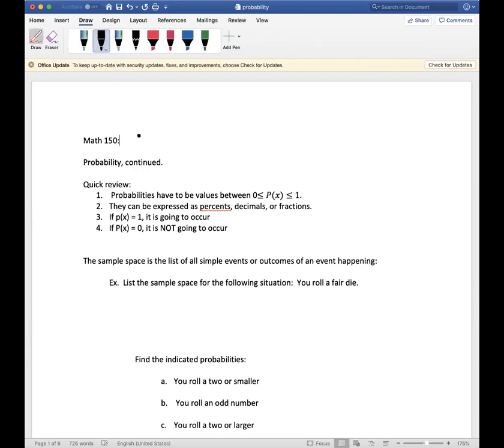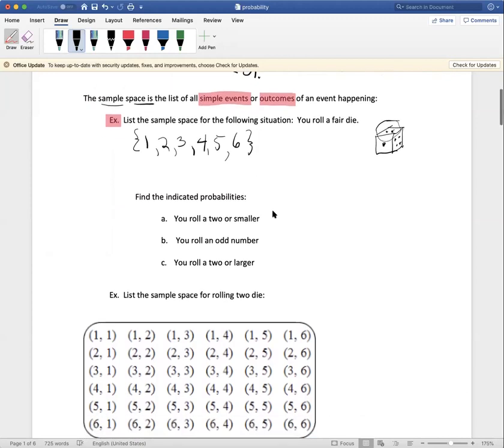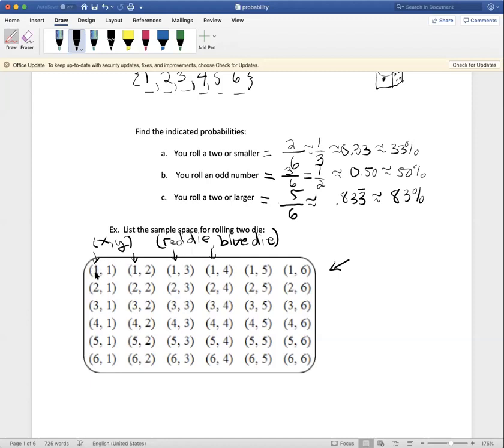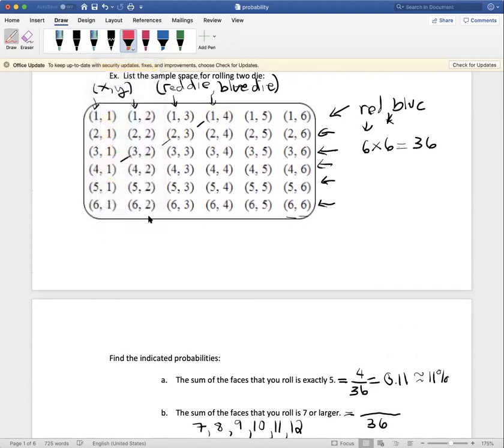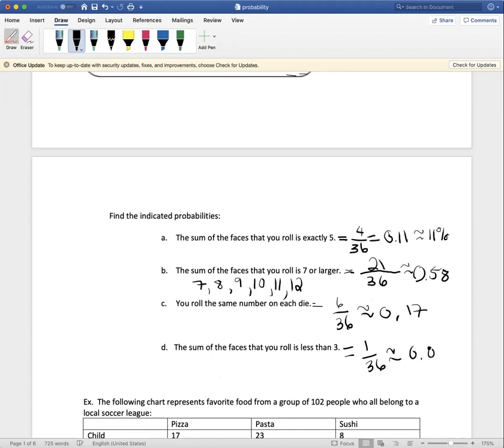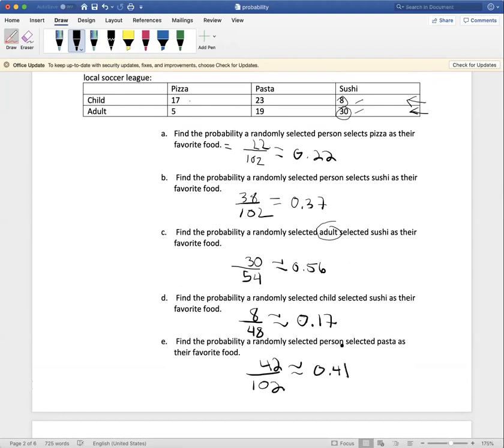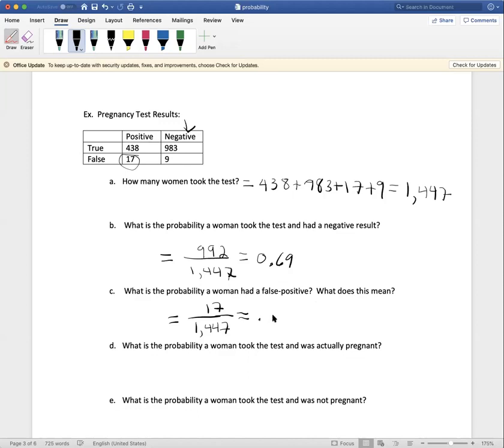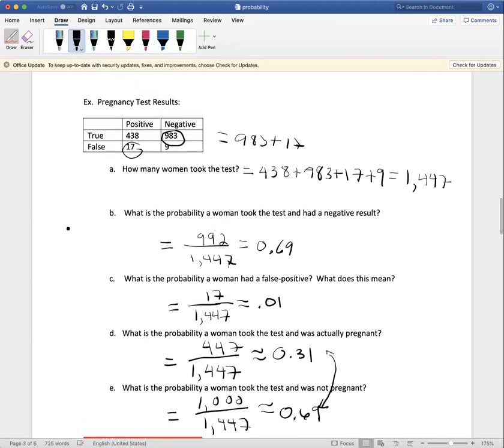Intro to probability part #1